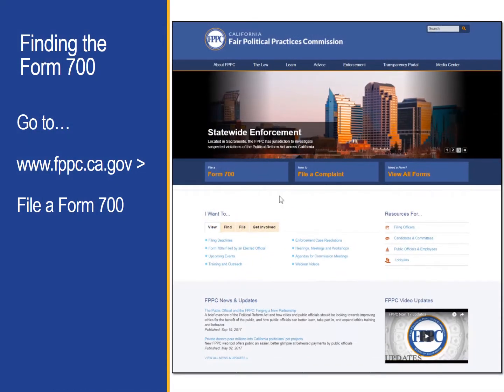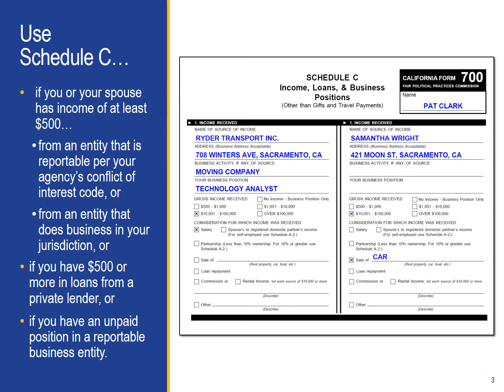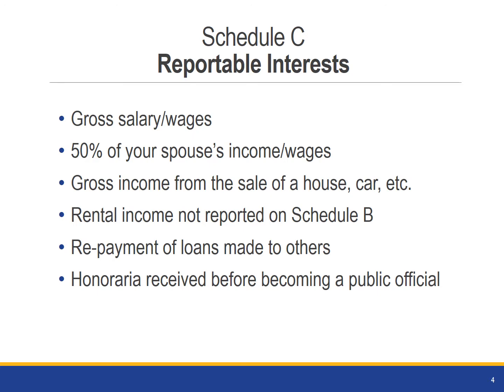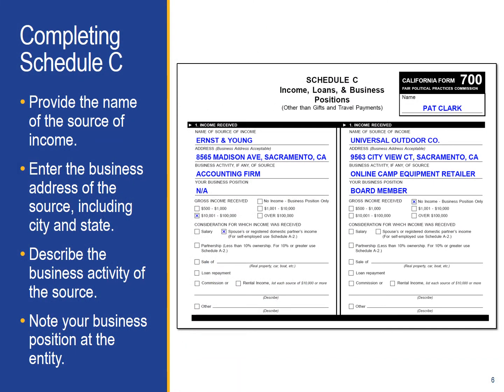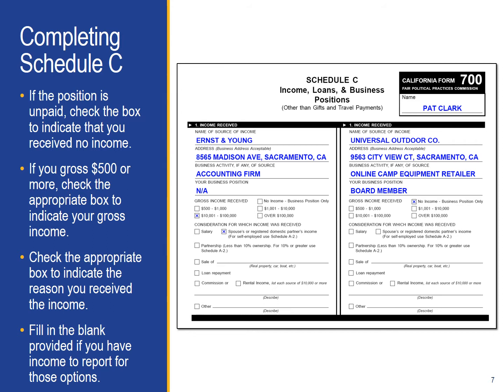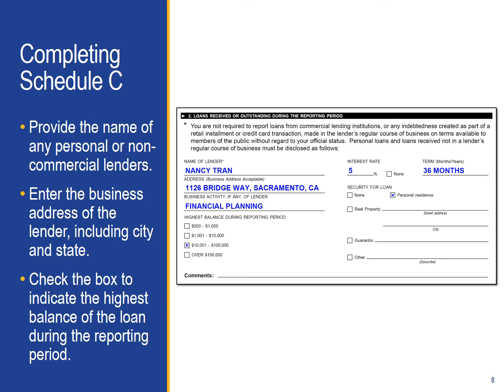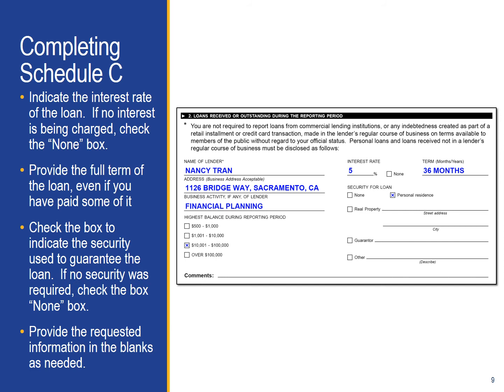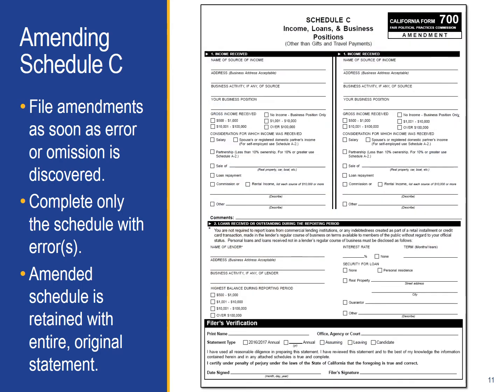Form 700 - Schedule C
Printable Slides